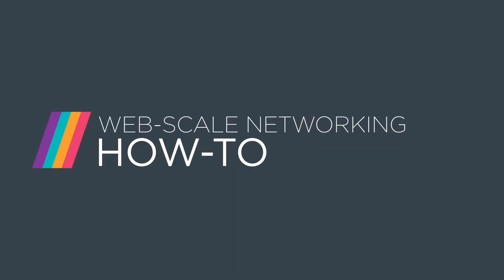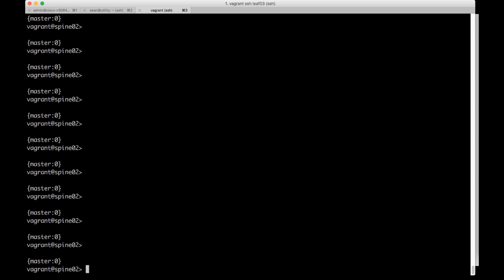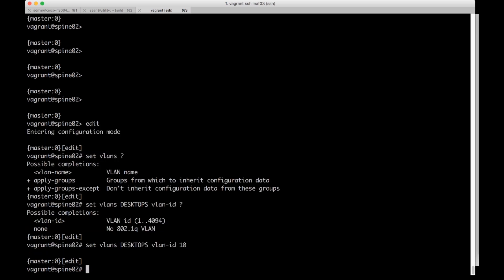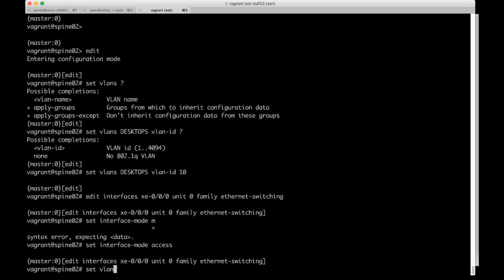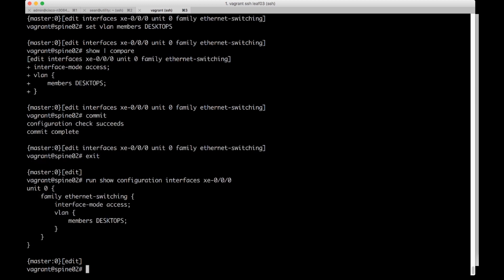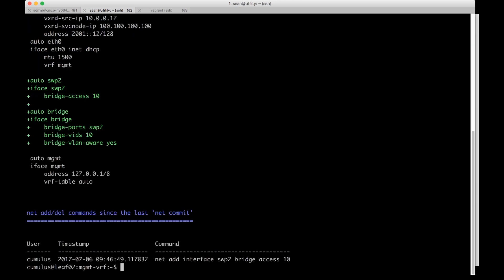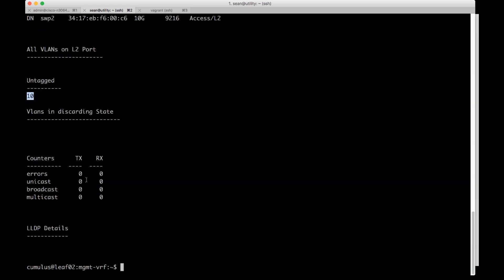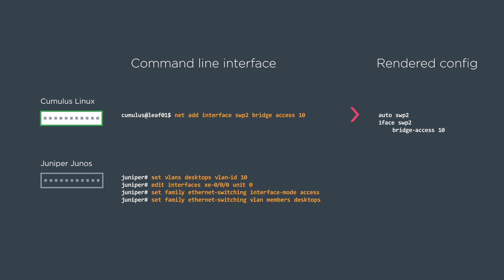How to configure access ports with Juniper and NVIDIA Cumulus Linux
Learn how to configure access ports with Juniper vs. NVIDIA Cumulus Linux. See how easy it is to use the NVIDIA Cumulus Linux command line interface and see how the rendered configs compare to those of Juniper Junos.